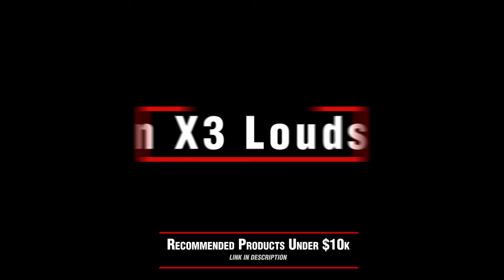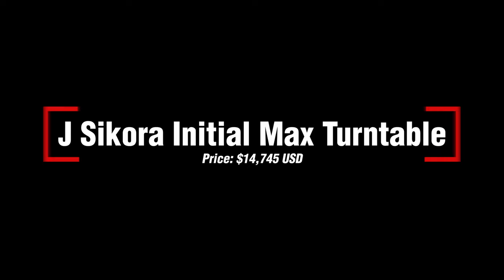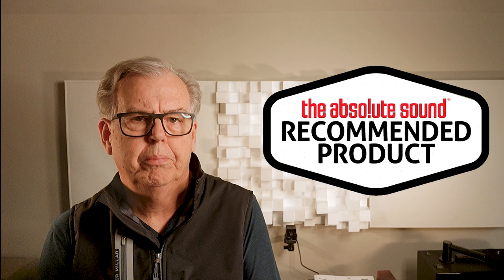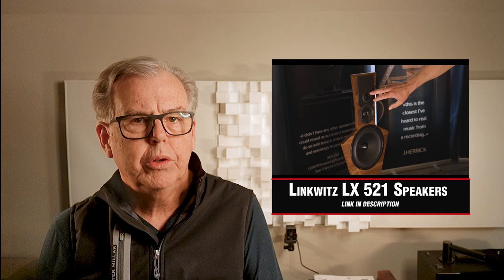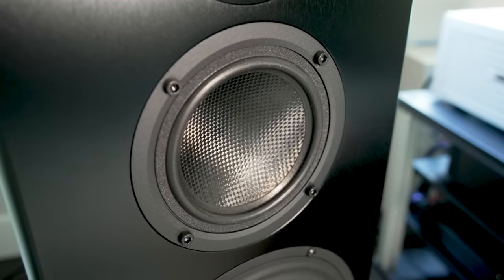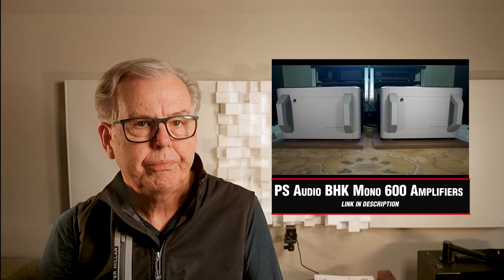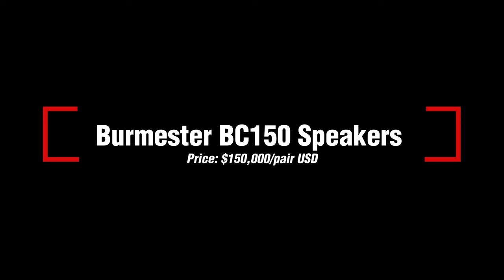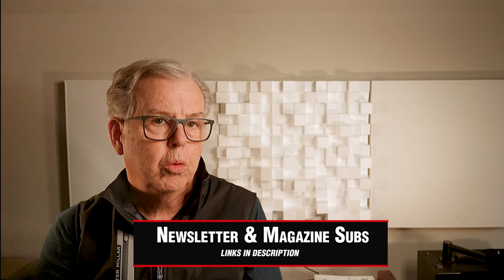2024 Recommended Products Over $10,000 | Tom Martin reports...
Tom Martin reviews the last year's best hi-fi products over $10,000.